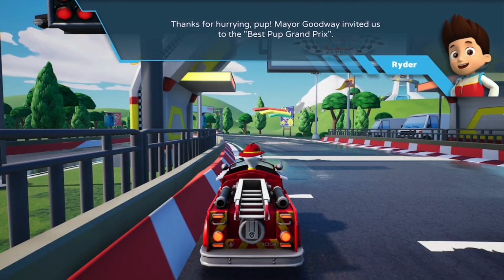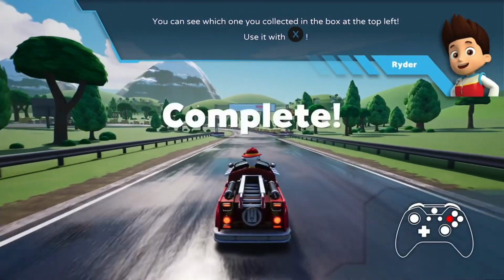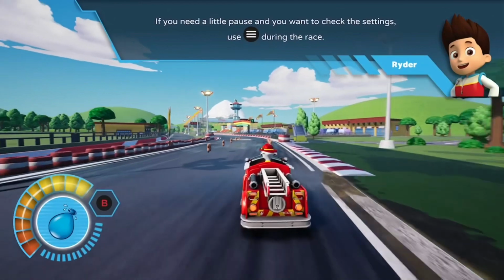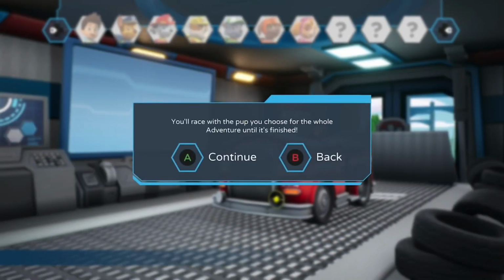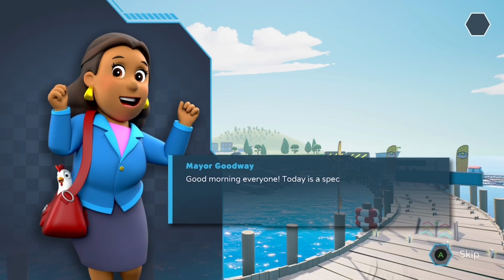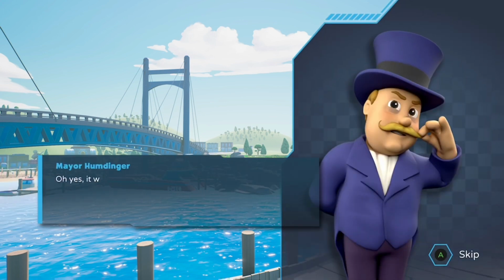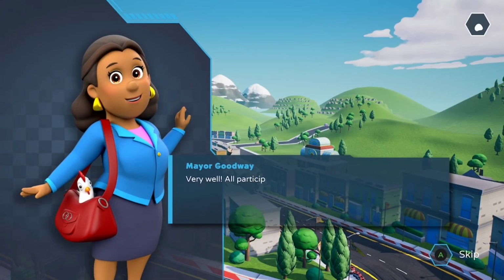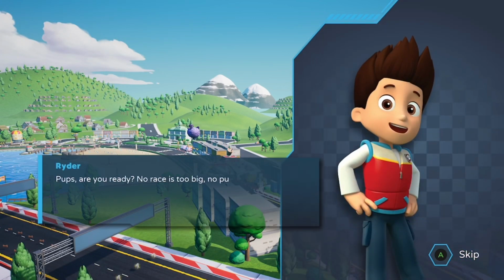Paw Patrol Grand Prix Episode 1: City Roads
Goodreads